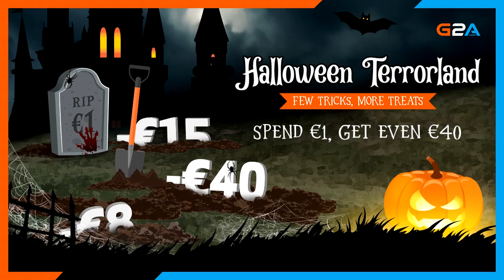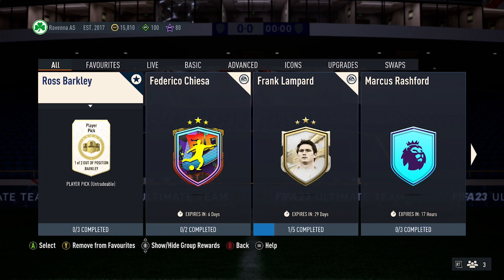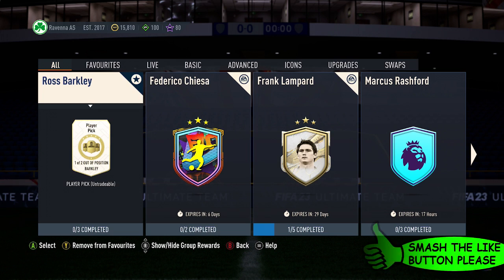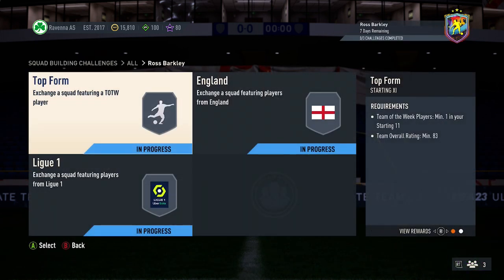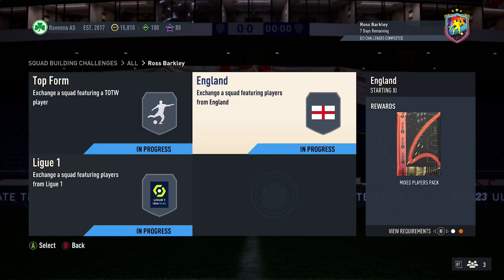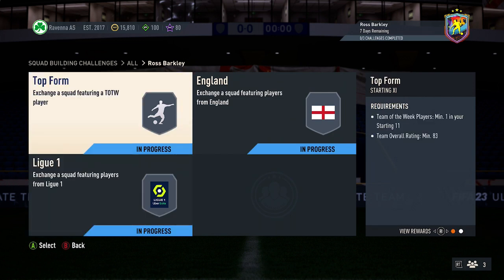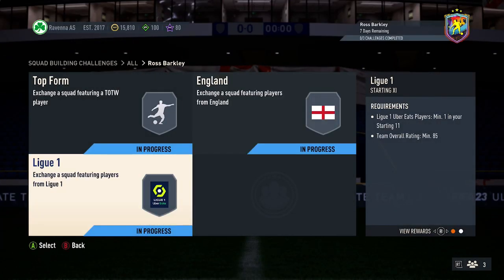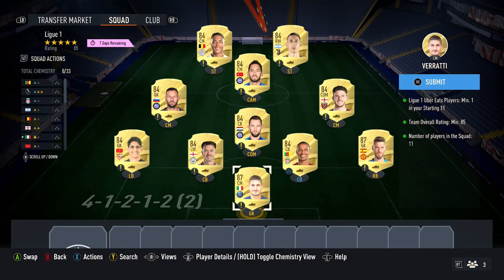OUT OF POSITION 86 ROSS BARKLEY PLAYER PICK SBC CHEAPEST SOLUTION & TIPS! FIFA 23 ULTIMATE TEAM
OUT OF POSITION 86 ROSS BARKLEY PLAYER PICK SBC CHEAPEST SOLUTION & SBC TIPS! FIFA 23 ULTIMATE TEAM

Check Out My Fifa 23 Ultimate Team SBC Solutions Playlist, For this Playlist it will show you How To Complete Squad Building Challenges on Fifa 23 Ultimate Team with different SBC Tips and Cheap Solutions, so in this playlist I have SBC Solutions for Daily Challenge SBC, Player SBC, The Advanced SBC Hybrid Leagues & Hybrid Nations, Marquee Matchups & Upgrade SBC, then I will also show you some of the Upgrade Packs and Player Picks that I get from SBC on FUT 23 in this playlist, so check them out

THE EASIEST PLAYERS TO SNIPE ON FIFA 23! HOW TO MAKE EASY COINS! FIFA 23 TRADING TIPS

HOW TO MAKE 100K COINS A DAY ON FIFA 23! THE EASIEST WAY TO MAKE COINS ON FIFA 23 ULTIMATE TEAM

THE BEST PLAYERS TO SNIPE ON FIFA 23! HOW TO MAKE EASY COINS! FIFA 23 TRADING TIPS

Music
Artist: Tobu